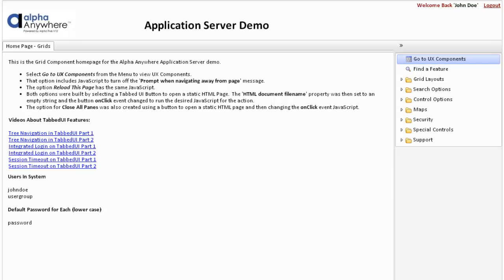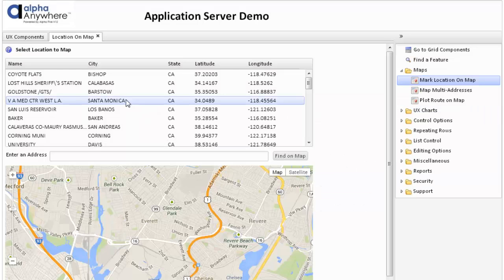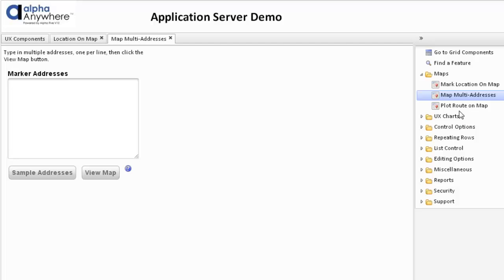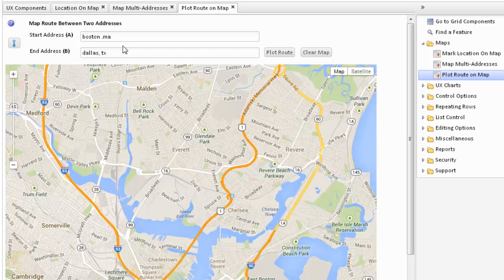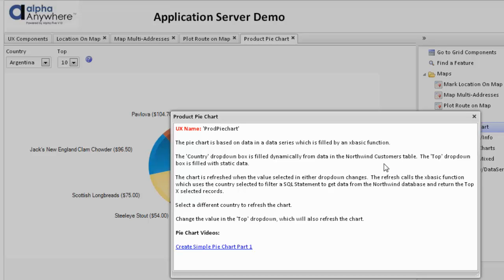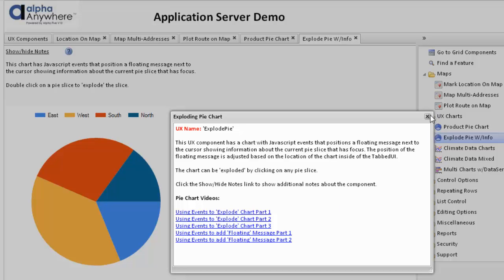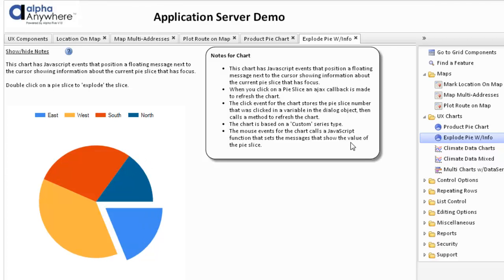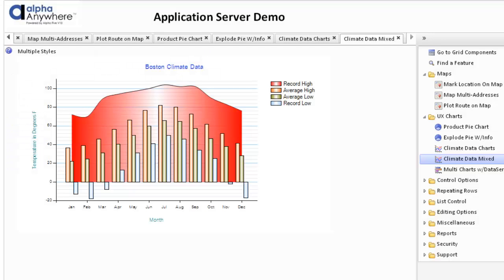Alpha Anywhere App server demo UX maps charts